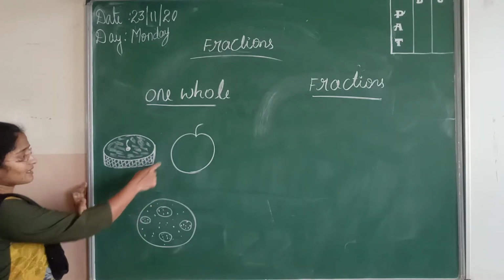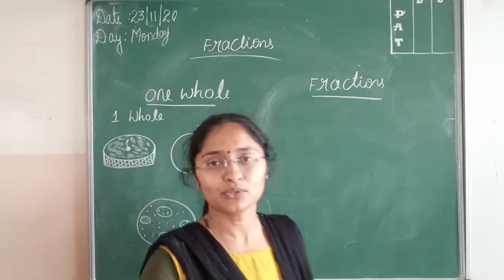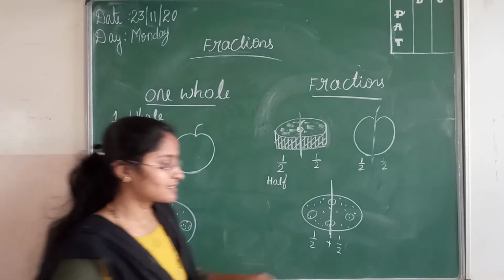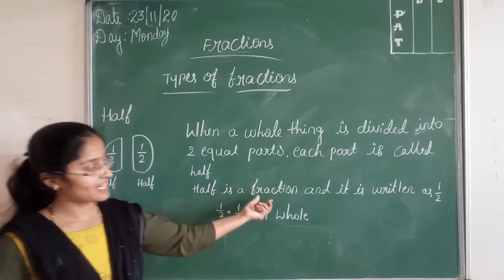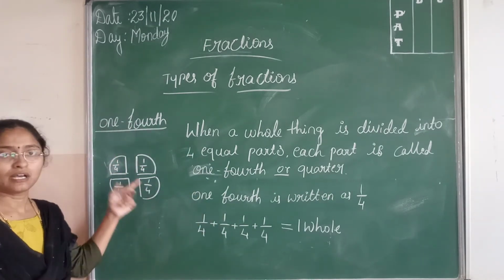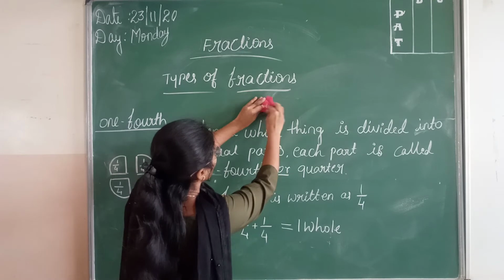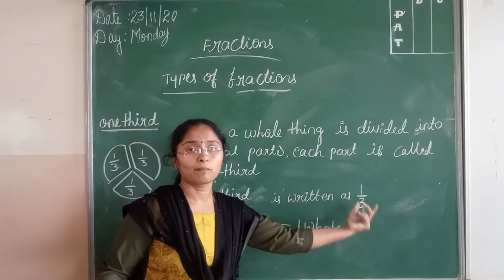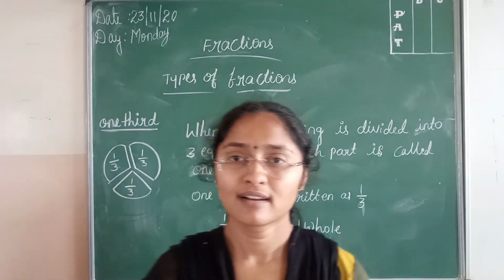class 2 mathematics topic - Fractions